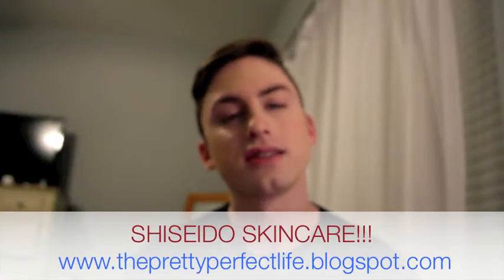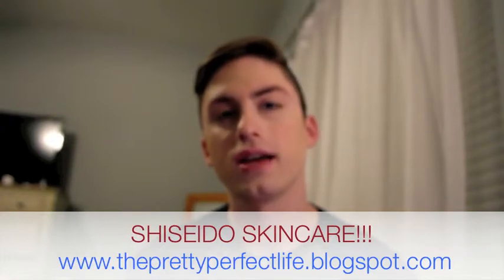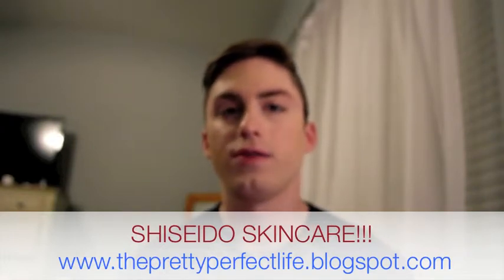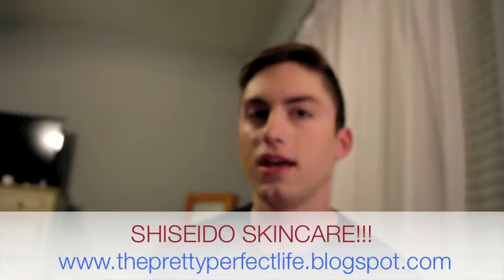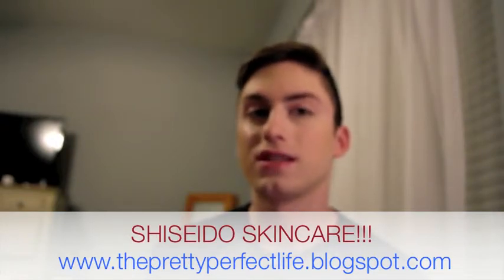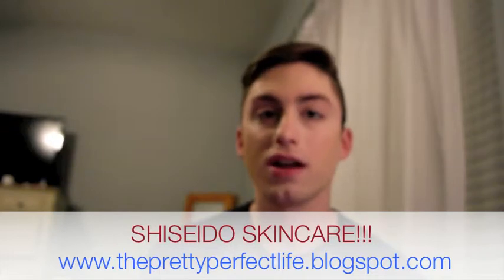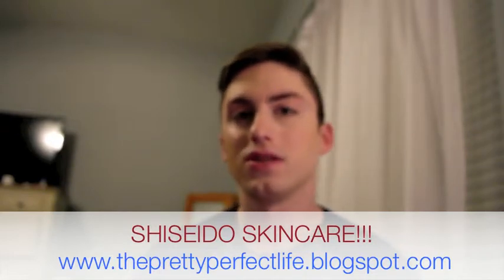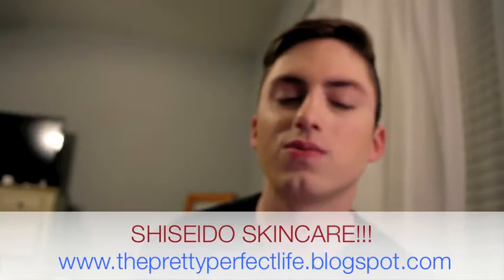Shiseido Skincare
Bio Performance Moisturizer
Full Review